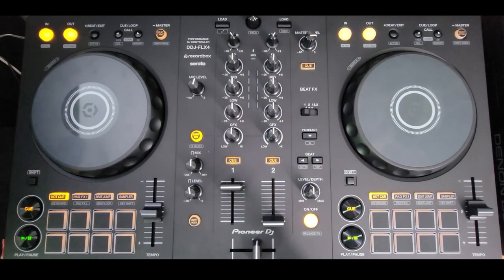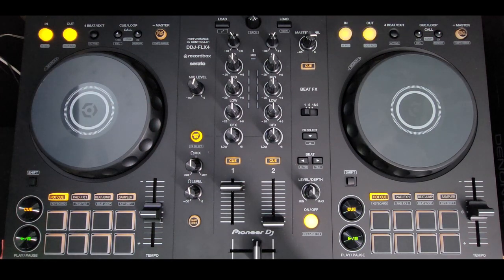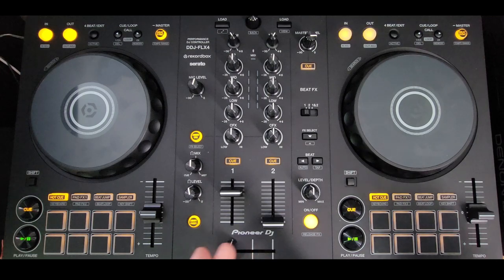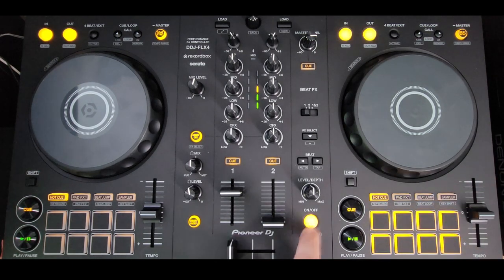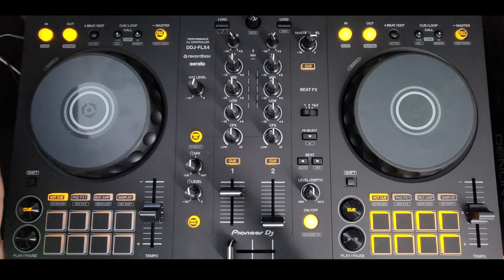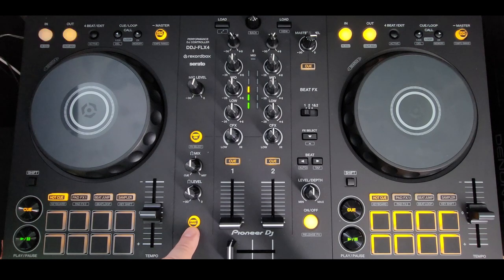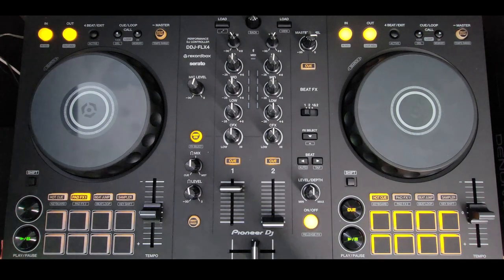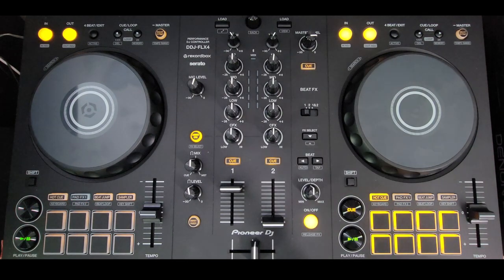The Cheapest DJ Controller I've Ever Bought: My Review of the Pioneer DJ FLX-4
I got my hands on the Pioneer DJ FLX-4 controller, and my initial thoughts were not positive. But, as I started to use it, I got surprised by some of the things I discovered. I'm not going to give away everything in this description, so you'll have to watch my full review to find out the full story. Trust me, it's worth the watch